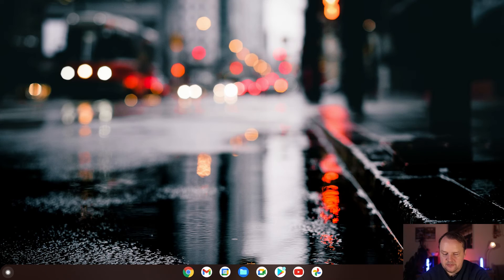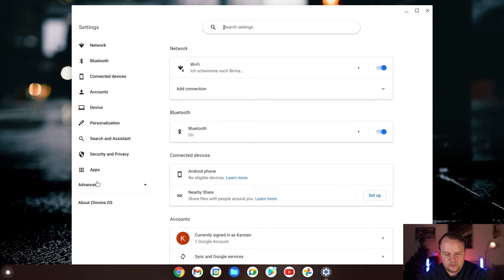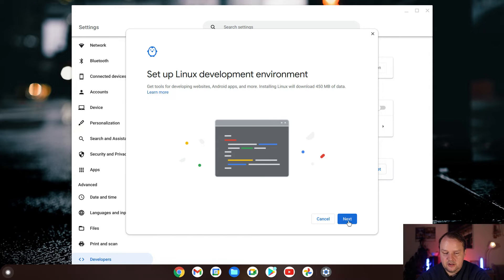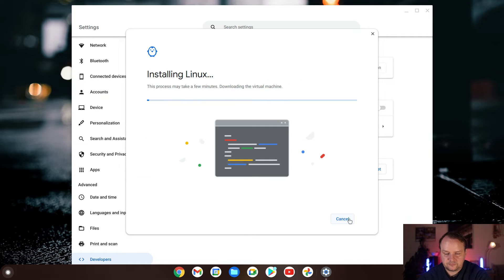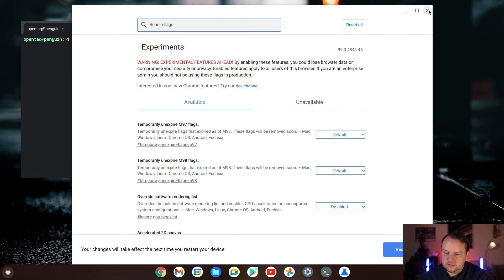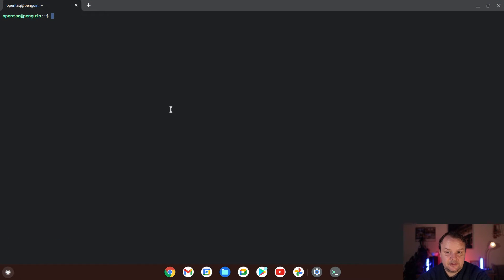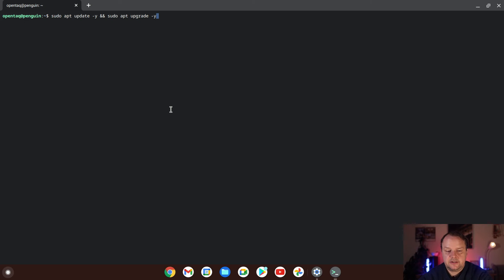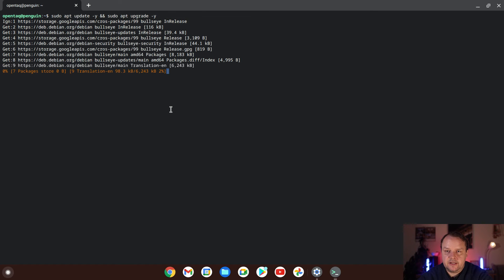CHROMEOS FLEX | Activate Linux Apps | Run ANY Linux Program!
ChromeOS Flex does not com with a Play Store. But there is hope (and actually a better solution): You can run Linux Apps! How it is done, and how to install Brave browser, is explained in this video. And the best is: This works with any recent ChromeOS-device and any somewhat modern Chromebook as well!

Chapters:
00:00 - Intro
00:49 - Prerequisites
03:10 - Activating Linux Mode
06:31 - Installing Brave
09:59 - What do YOU think?